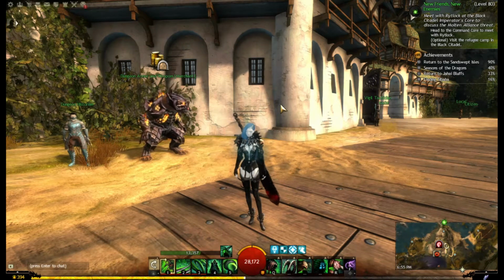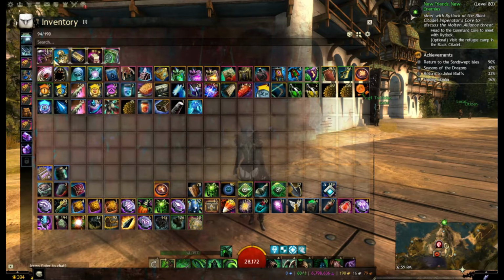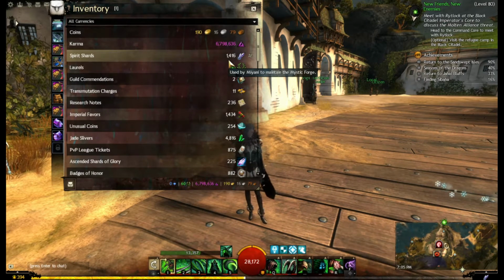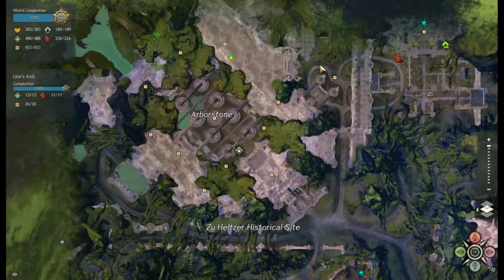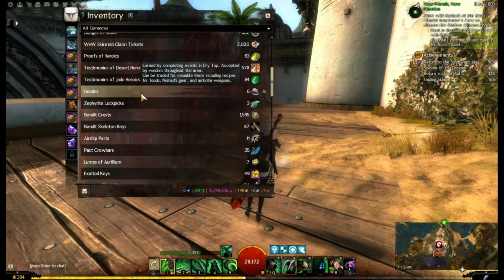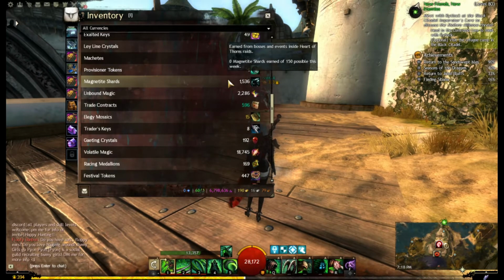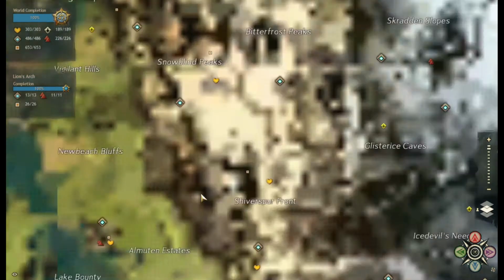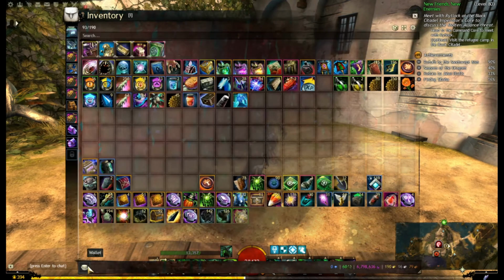Every Currency explained - Guild Wars 2 guide - 2022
Breaking down what each currency is for and the inventory